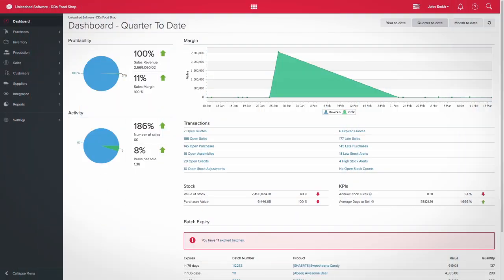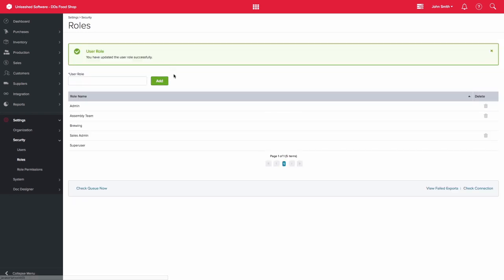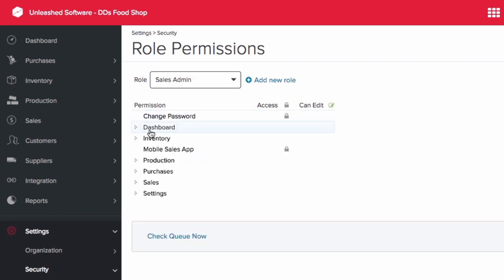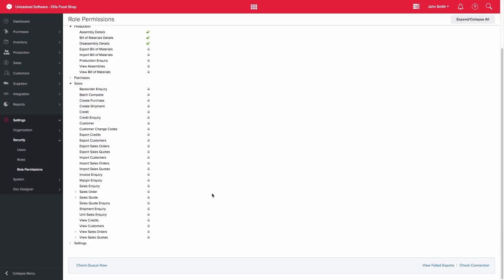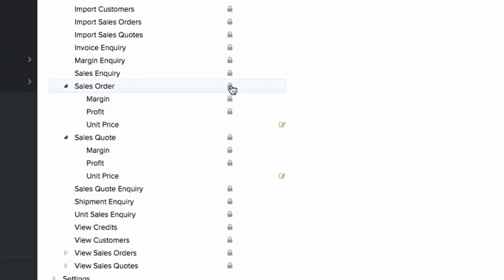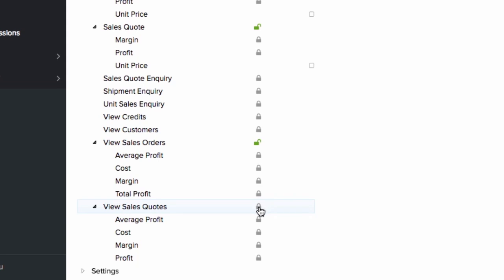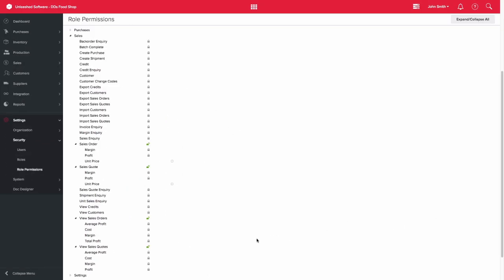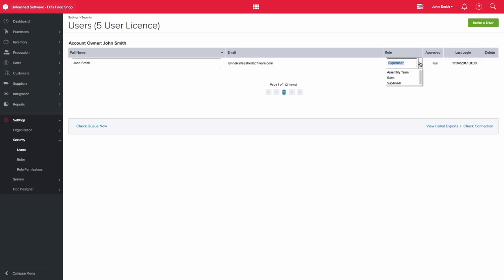Setting Roles & Role Permissions In Unleashed | Unleashed Inventory Management Training Academy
Once your team are rolling with Unleashed, you can set up Roles and Role Permissions. Specify which pages within the system you want your Warehouse, Sales and Admin teams to access, and restrict those which are not needed. This restricts sensitive stock control information within the system to be viewed only by authorised users.